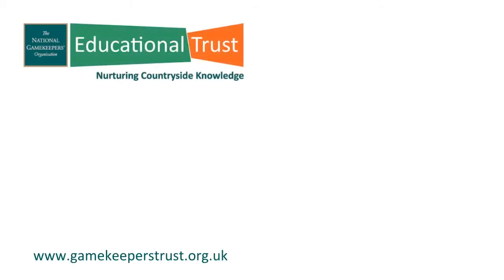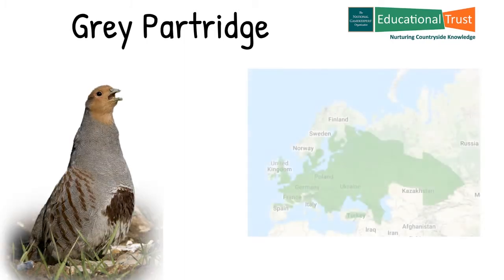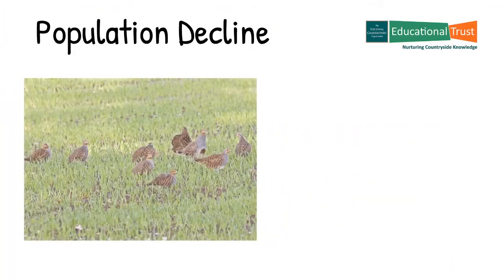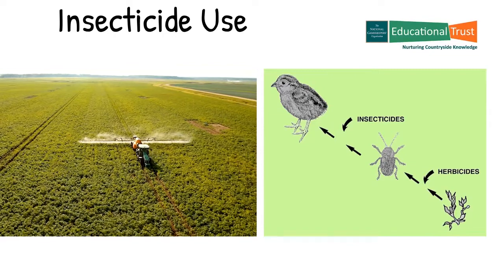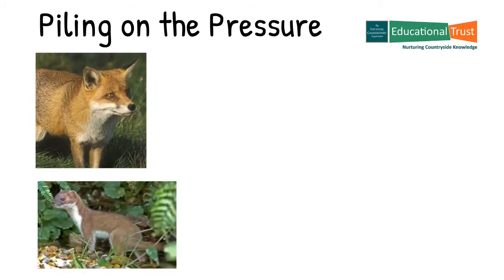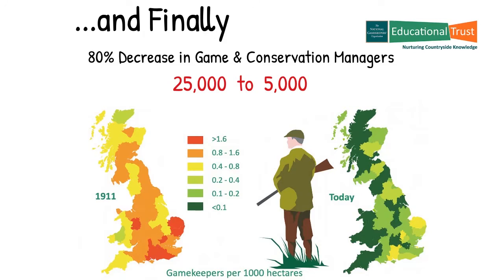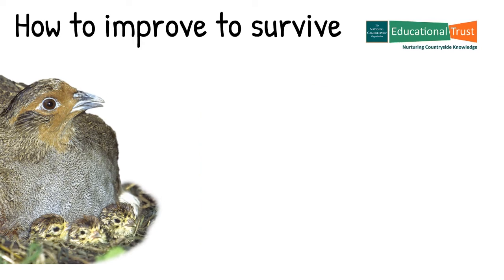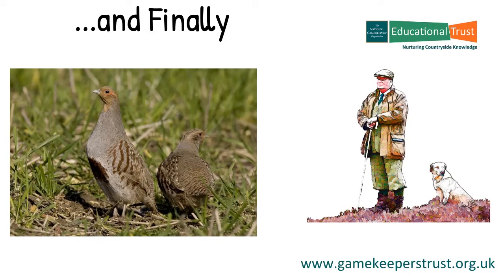Conservation Fact File 9 - Grey Partridge - Updated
The Grey Partridge used to be one of our most abundant species in the UK. However, due to a number of factors, over the last 70 years their numbers have decreased by 80% put the species on the endangered list.

This video will examine those factors and look at how we can help these beautiful birds survive.